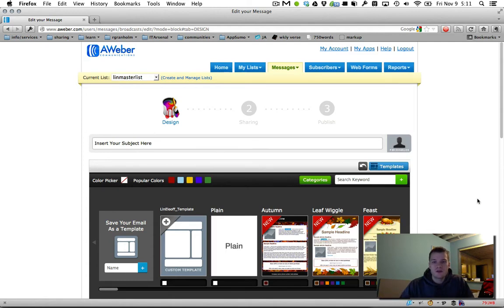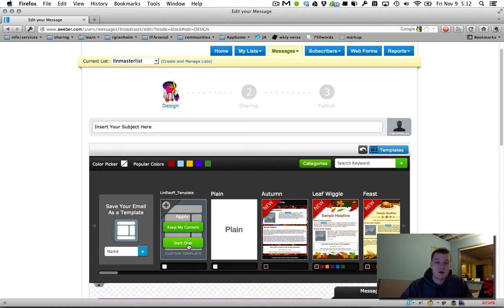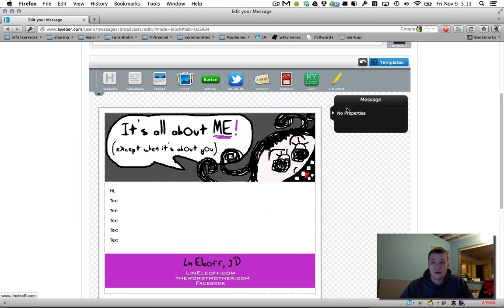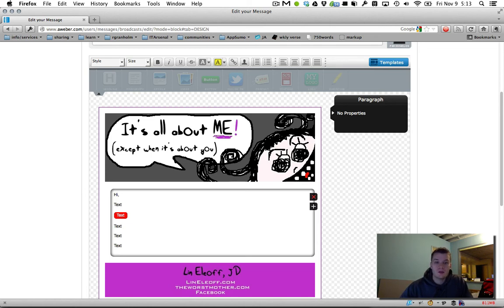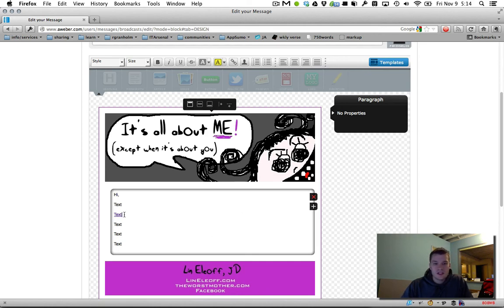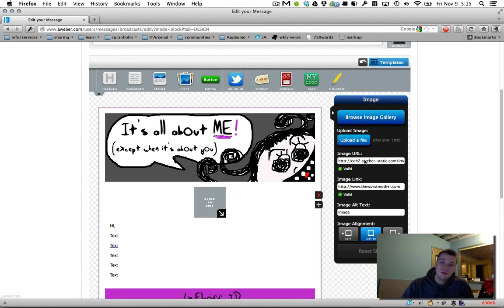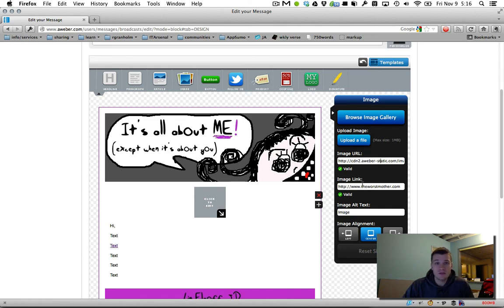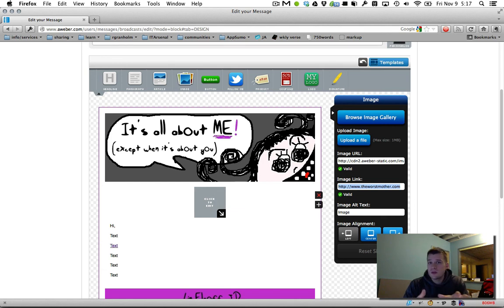AWeber How to Load a Template, Insert a Picture, and Make a Link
How to Load a Template, Insert a Picture, and Make a Link in AWeber